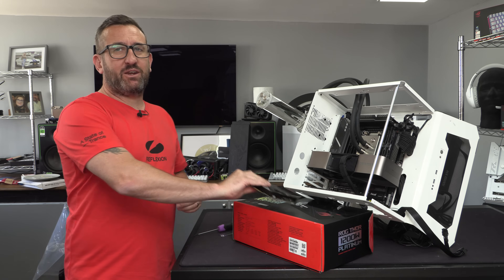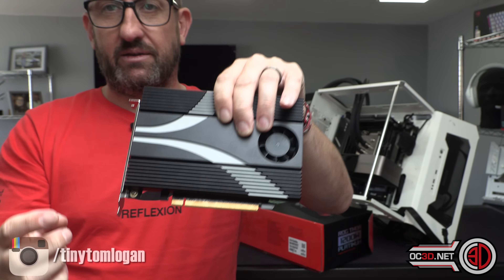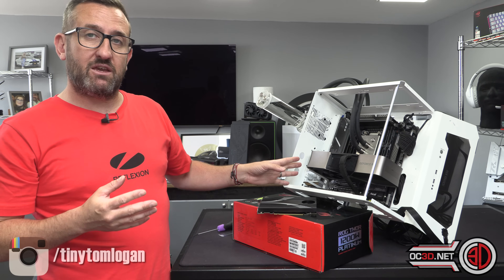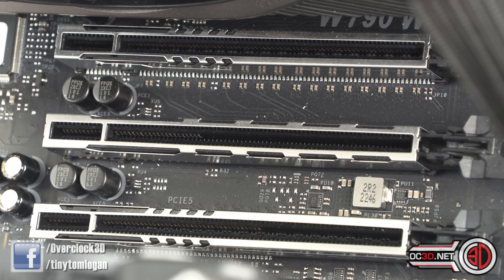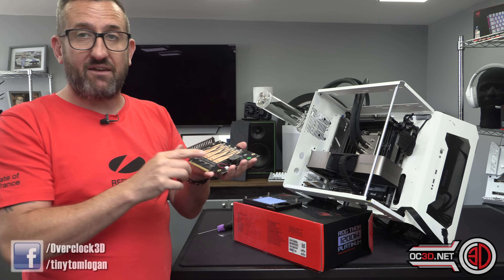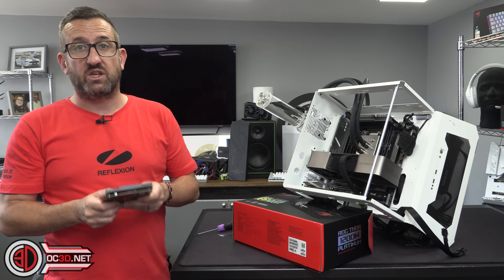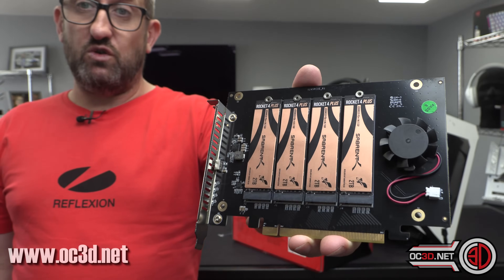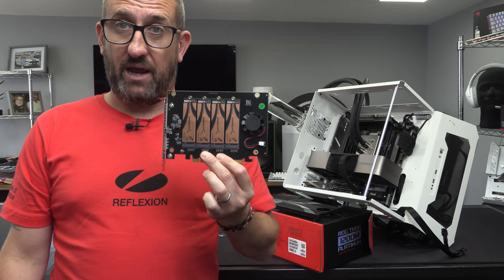Sabrent 4x NVME to PCIE Add in Card Review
You can never have too much space, and despite the speed of M.2 drives, you can never have too much performance either. What if you want both? There are a lot of things to consider before buying the Sabrent AIC though